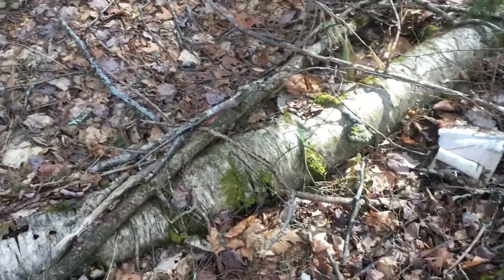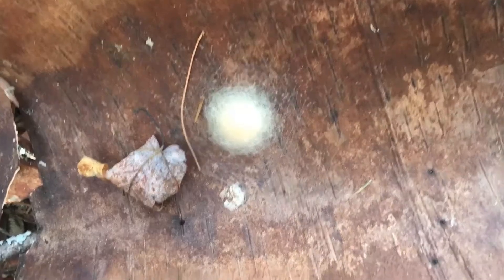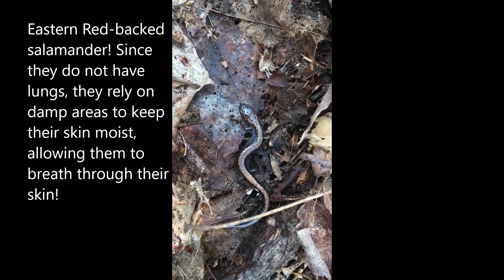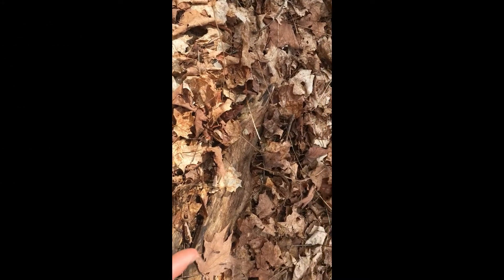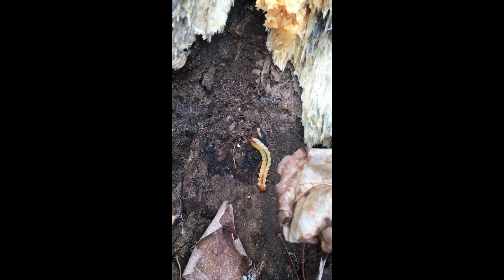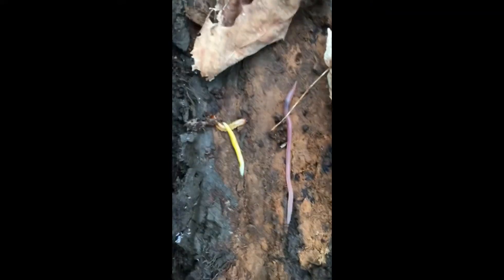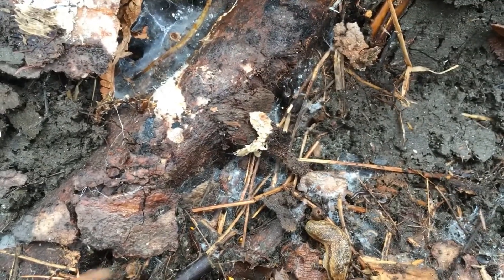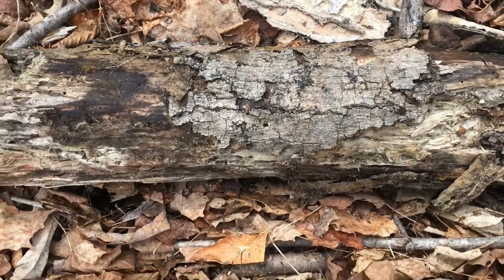Fallen Logs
Join VINS Educator Marie Soderbergh on a close up exploration of a unique microhabitat, a fallen log! See how many amazing things live on and around fallen logs, and gain a deeper understanding of how decomposition takes place.